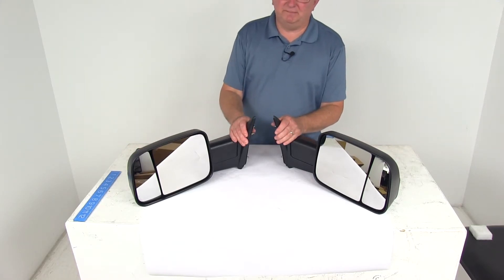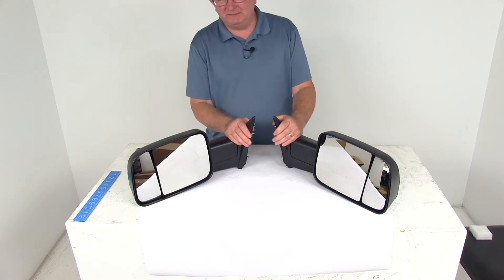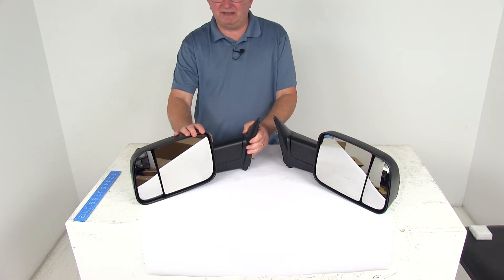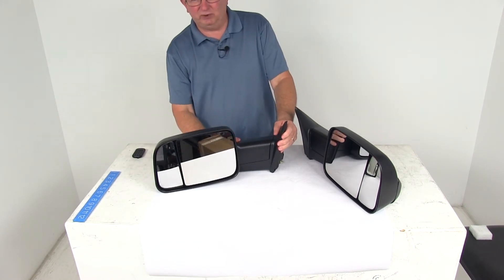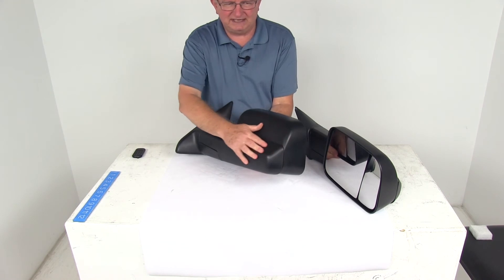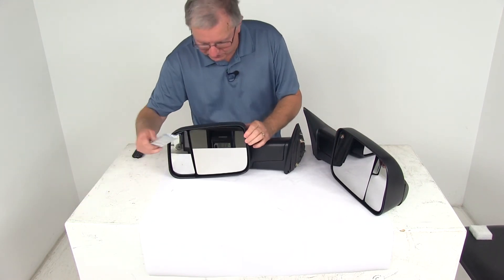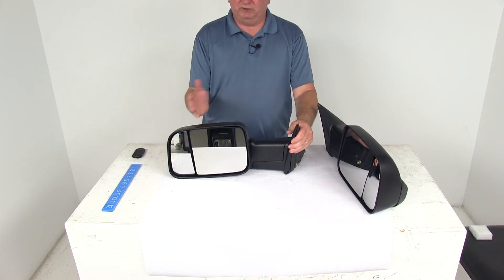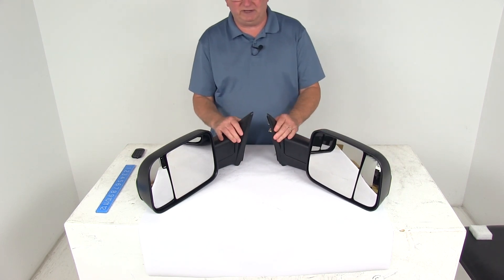etrailer | Breaking Down the K-Source Custom Flip Out Towing Mirrors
Today we're going to take a look at the K-Source custom manual driver's and passenger side flip out towing mirrors. This is a custom fit part. They are designed to fit the 2009 to 2013 Dodge Ram and Ram 1500 pickups with manual mirrors and the 2010 to 2012 Dodge Ram and Ram 2500 and 3500 trucks with the manual mirror. Anytime when a custom fit part, I always like to recommend to go to our website, use our fit guide, put in your year and model vehicle, and it'll show you if this will work for your application. Now these are extendable towing mirrors, which will replace the factory side mirror on your vehicle. There's no need for any of the towing snap-on or strap-on mirrors that you constantly have to put on and take off. These mirrors have a flip out function.

It makes it very easy to see around the side of your trailer so that you can safely change lanes, pass, and even park. Basically, you just rotate the mirror face to the outside to extend your line of site. It extends it by about 3 and 3/4 inches. You move it in there, you can see. When you're done, you can just push your mirrors back into place when you're not towing.

The mirrors a manual adjustment. To adjust it, you need to use your hand to get it adjusted correctly. If you notice, the smaller mirror right here on the end, that's actually a built in spotter mirror. It helps reduce any blind spots. It is also a manual adjustment. The hinge design on this mirror allows it to fold up against the vehicle for parking or for fitting into tight spaces.

It has a nice textured black plastic housing. It is custom fit for your vehicle. It is a simple no drill installation. If you notice here, it has the same footprint and same mounting points as your factory mirror. This part does include the driver's and passenger's side. I want to give you a few specs on this.

We're going to measure the mirror face itself. On the larger mirror, we go width. You're looking at about 7 and 11/16 wide. The height on that larger mirror is 7 and 1/8 inches tall. On the blind spotter mirror, the widest point is going to be about 3 and a 1/4 inches. To give you the overall length, right now the flip out mirror is folded in. With it folded in, the measurement from here to here is 20 and 3/4 inches. When you rotate the mirror out to the towing position, the overall length from here to here will be 24 and 1/2 inches. That should do it of the review on the K-Source custom manual driver's and passenger side flip-out towing mirrors.